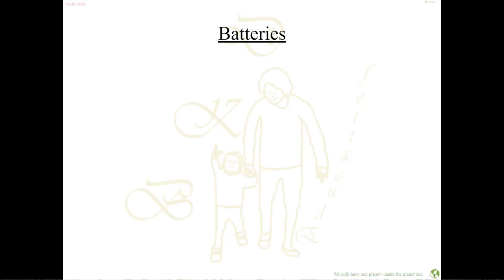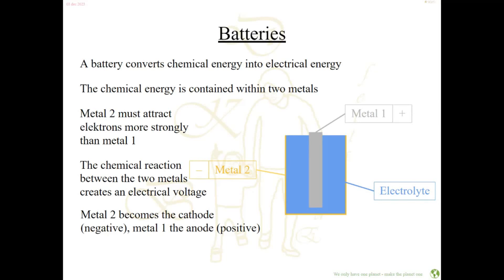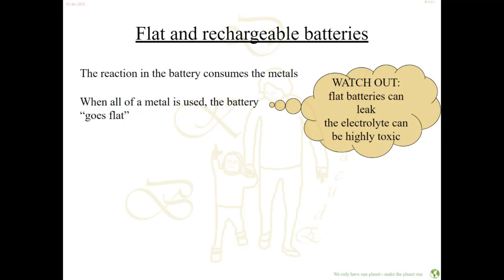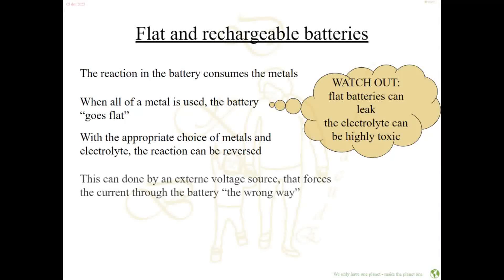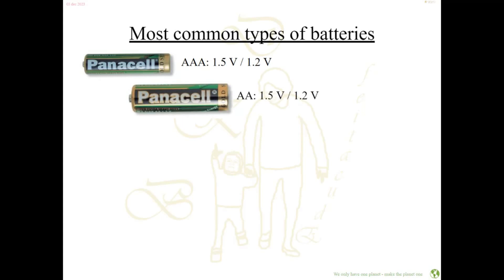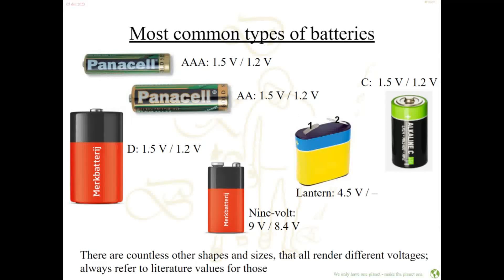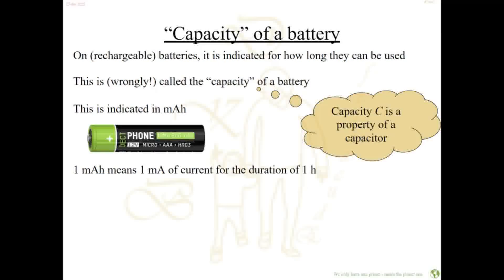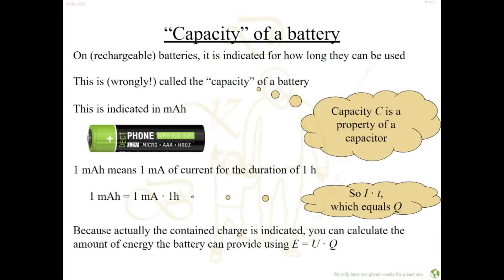Electricity - Batteries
Physics: Electricity: Batteries